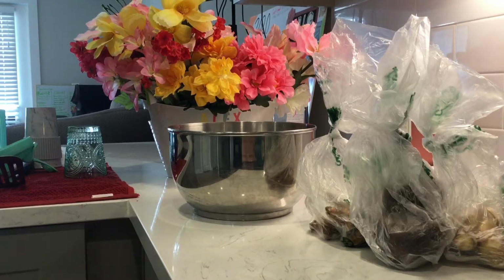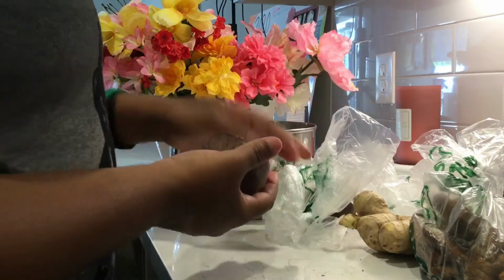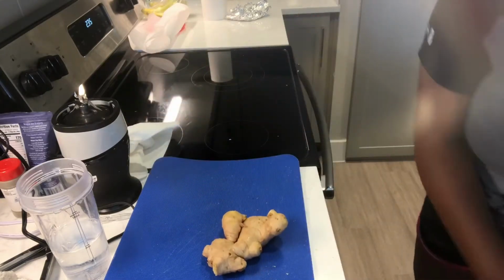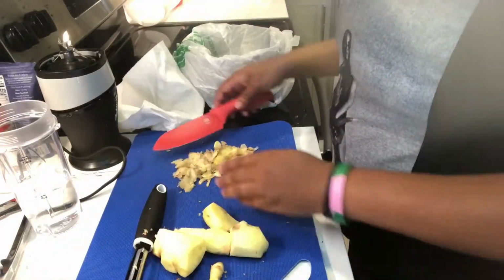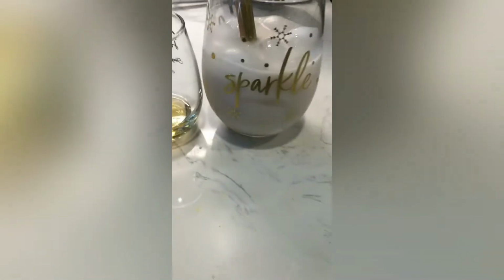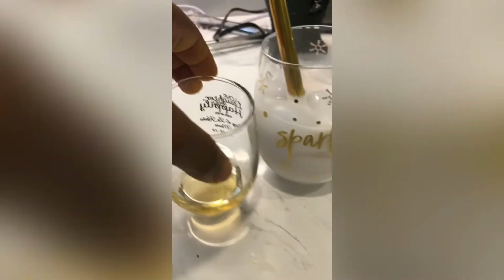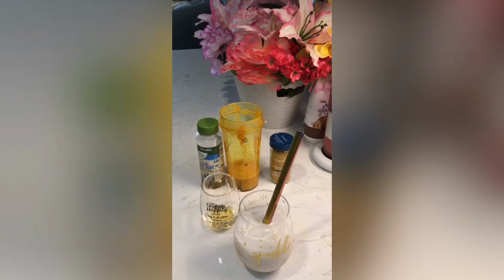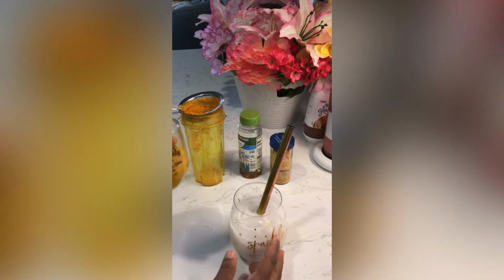How to Juice with a Blender!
First time juicing!!! Watch to the end to check out the turmeric latte.

Let me know if this was helpful for you or a friend.